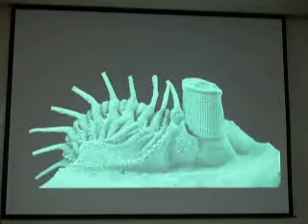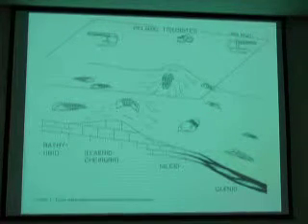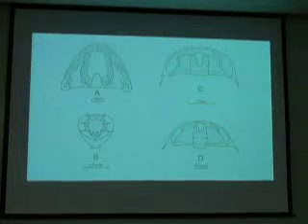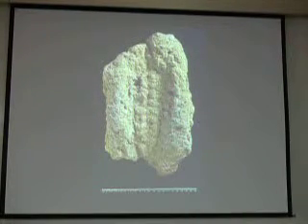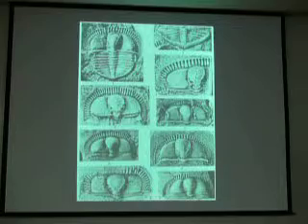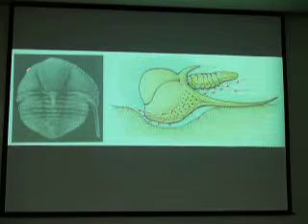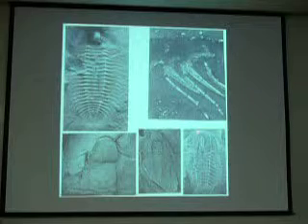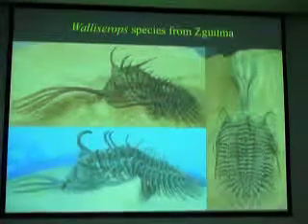4.The life habits of the trilobites part2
Lecturer: Richard A. Fortey

Place: Nanjing Institute of Geology and Palaeontology